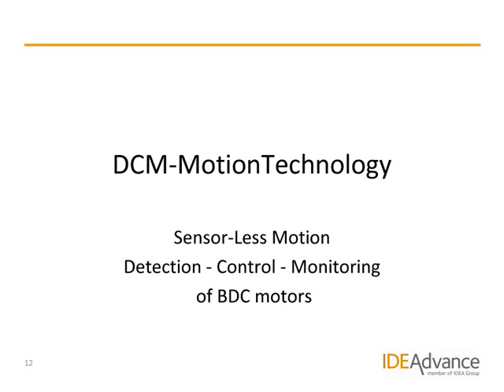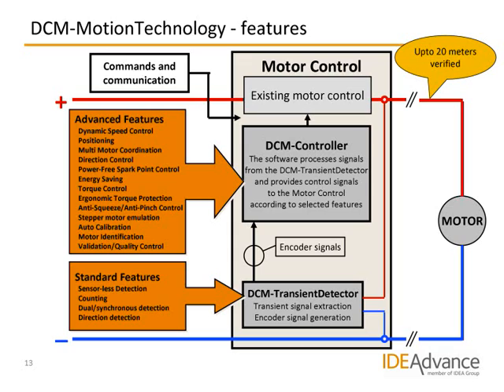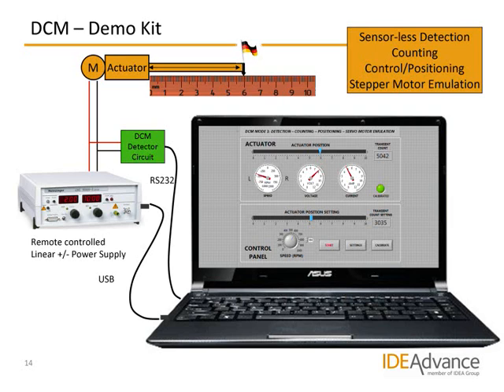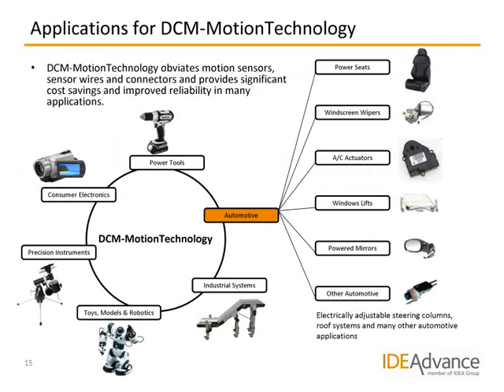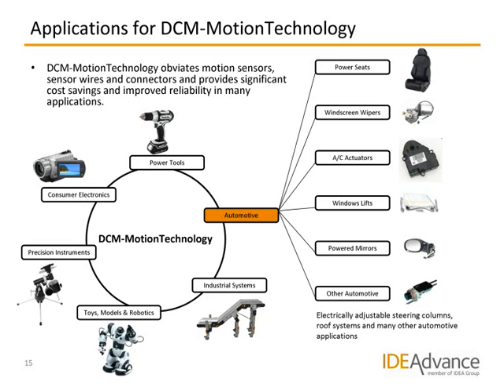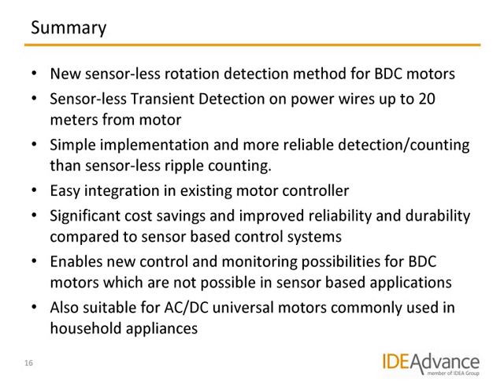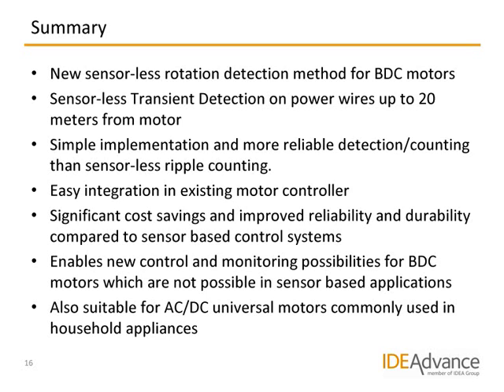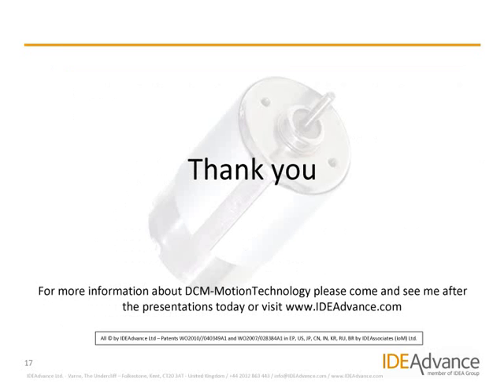IDEAdvance - DCM-MotionTechnology - Part 2 of 2.wmv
DCM-MotionTechnology invented by IDEAdvance Ltd is a new sensor-less rotation Detection, Control and Monitoring method for brushed DC electric motors.